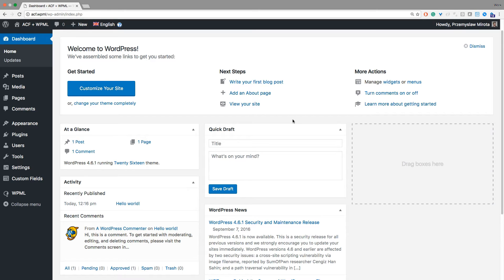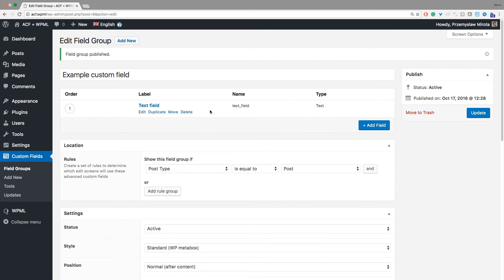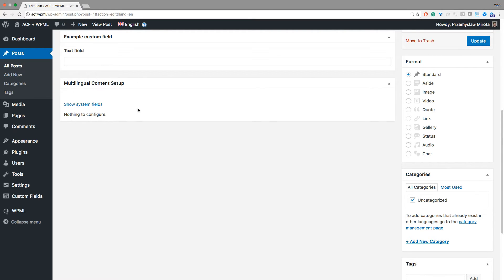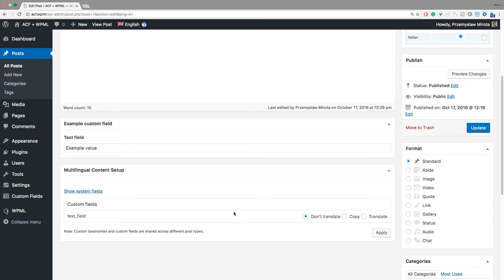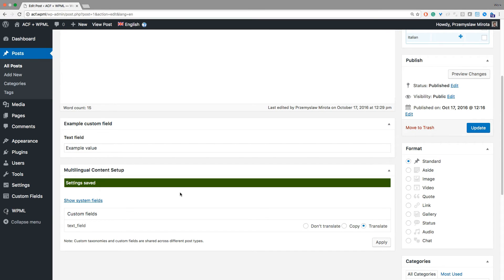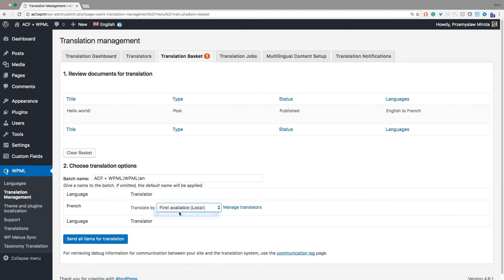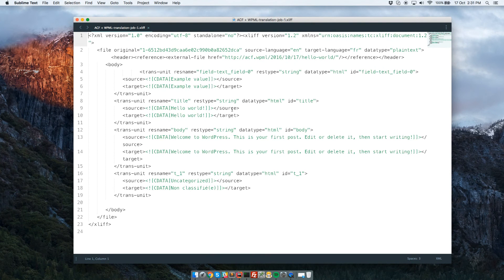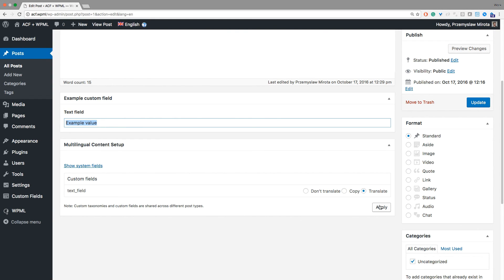How to translate ACF custom fields with WPML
In this video, you will learn how to use WPML to translate custom fields created with Advanced Custom Fields plugin.